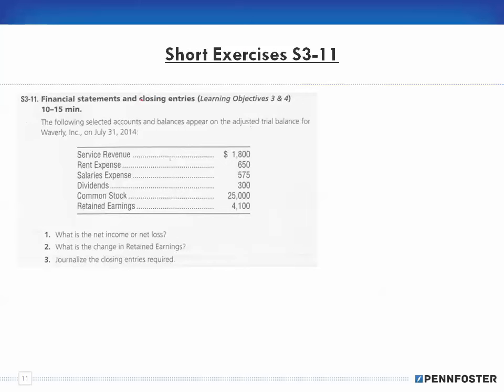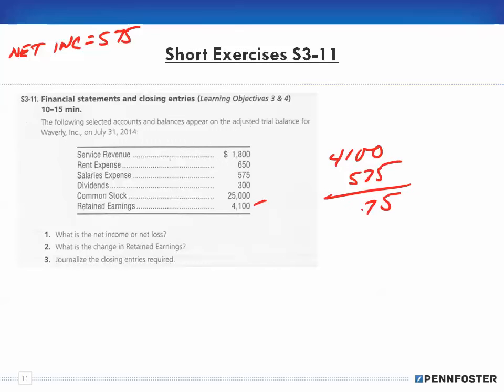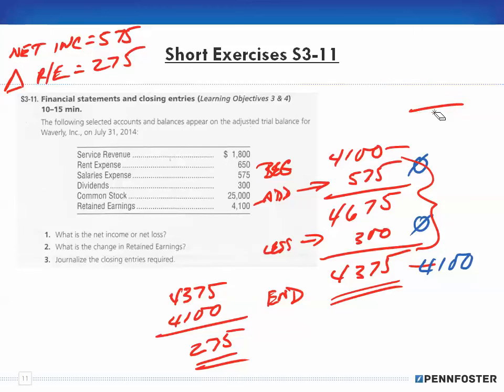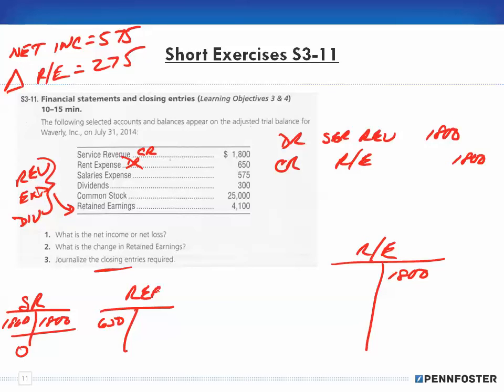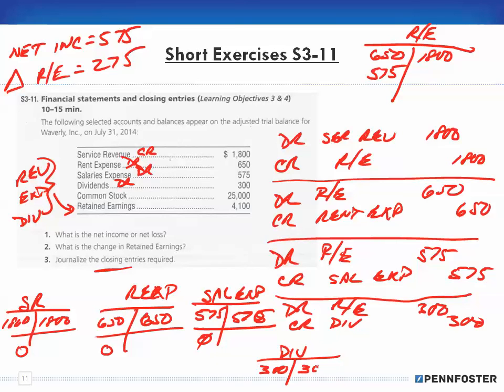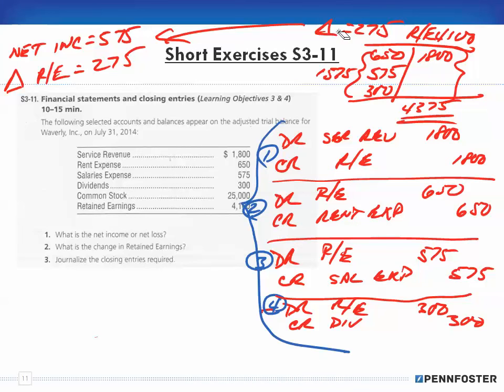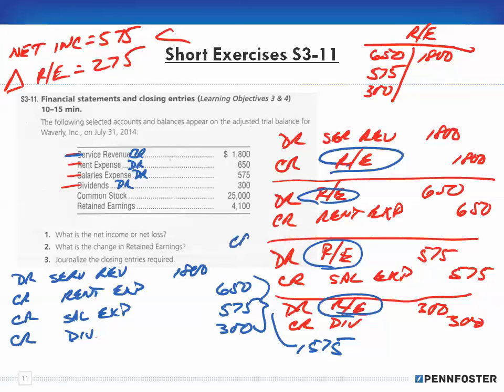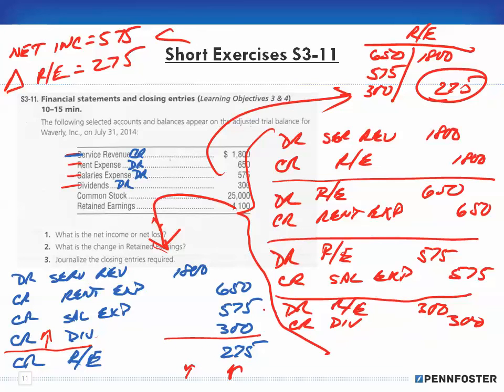Financial Accounting Ch 3 Short Exercises S3 11